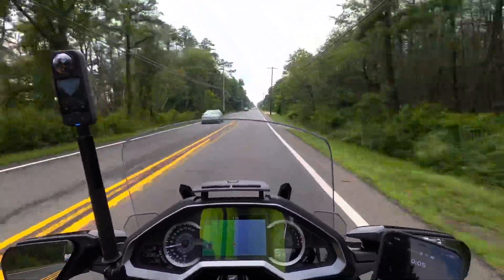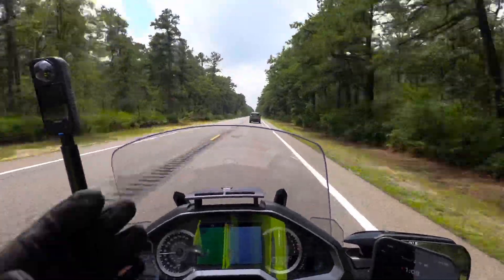I WENT MOTO-GLAMPING motorcycle camping with my time-out deluxe camper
Motorcycle camping in my time-out camper .